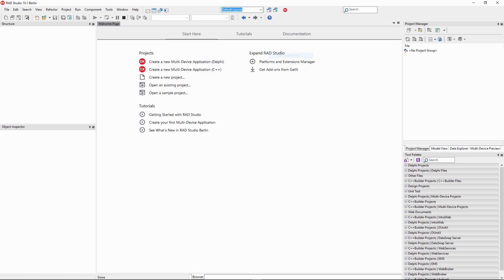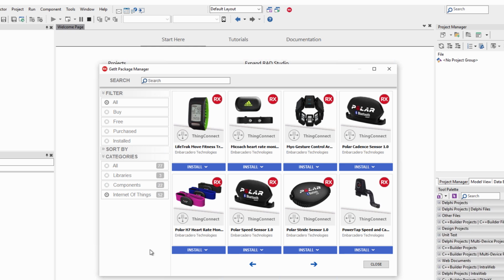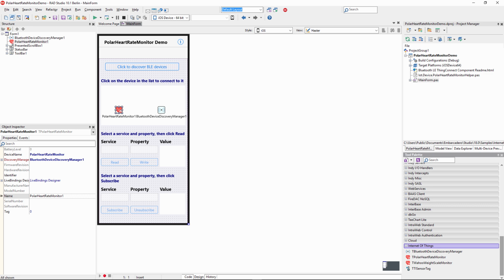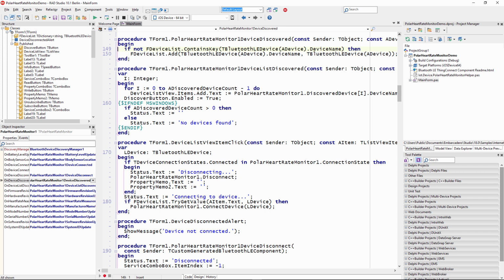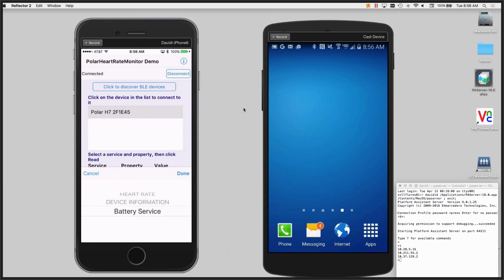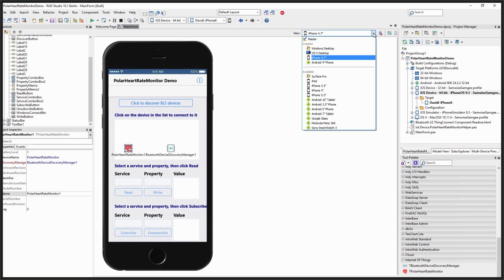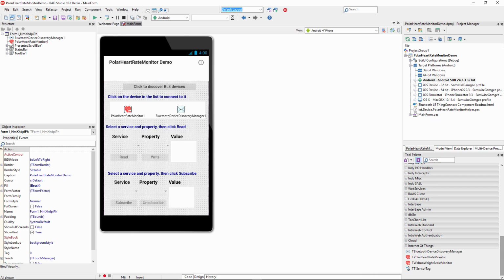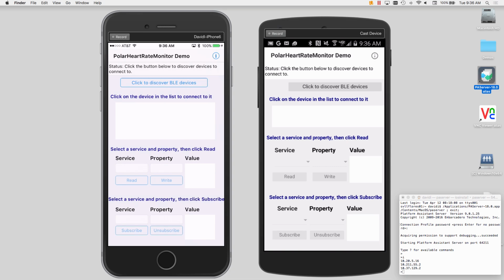Using the Polar H7 Heart Rate Monitor ThingConnect IoT component in your Delphi Apps